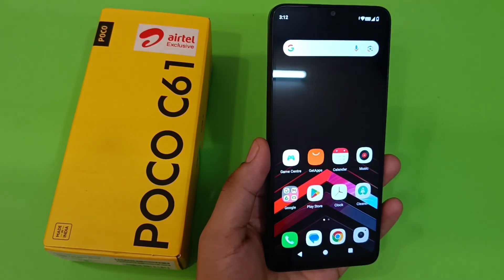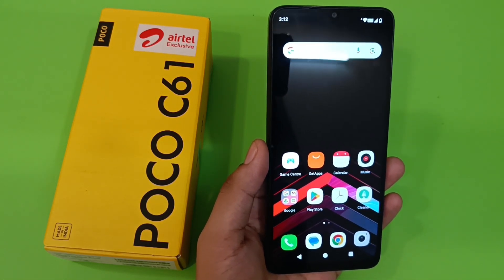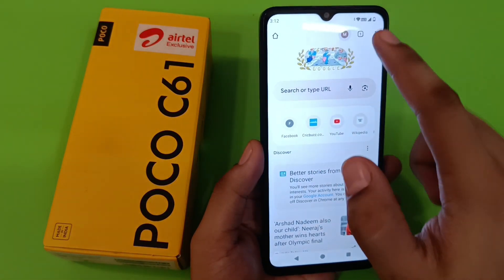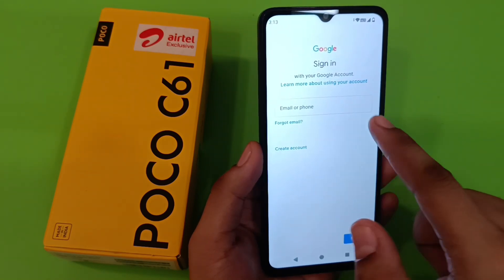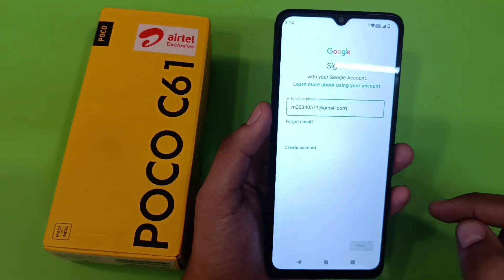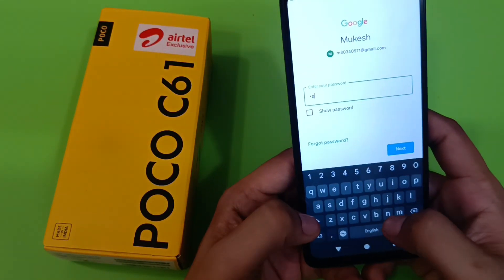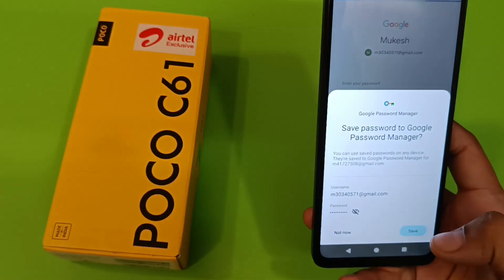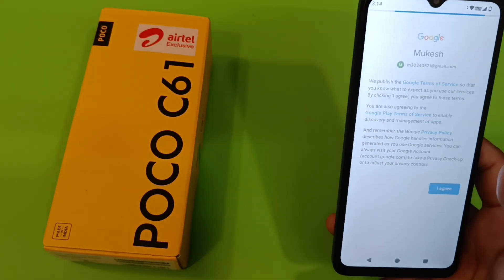POCO C61: SIGN IN GMAIL ID - How To sign in Gmail account On Your Phone